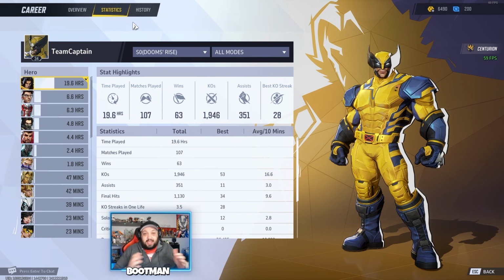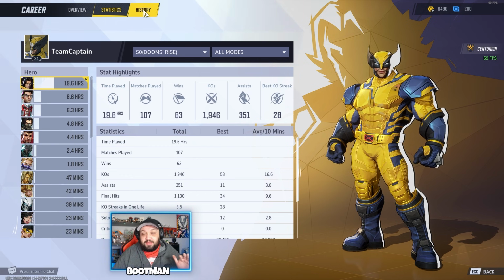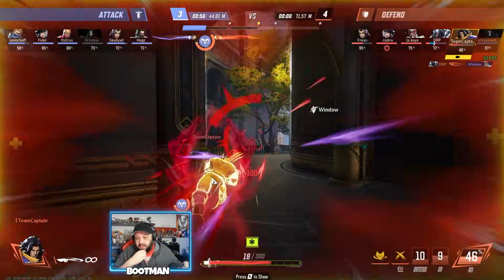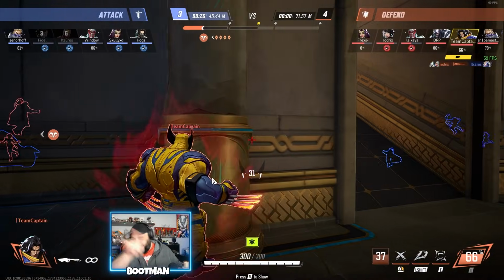How the Marvel Rivals Rank #1 Wolverine TeamCaptain DOMINATES (Top 30)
In this video, we review a replay from the rank #1 wolverine player in Marvel Rivals. TeamCaptain is the top Wolverine player in the world, and he has an interesting style of play that we break down in this video.

00:00 Intro
03:40 Replay analysis